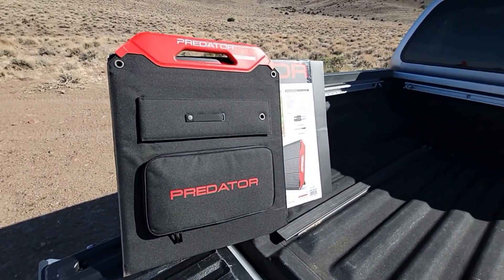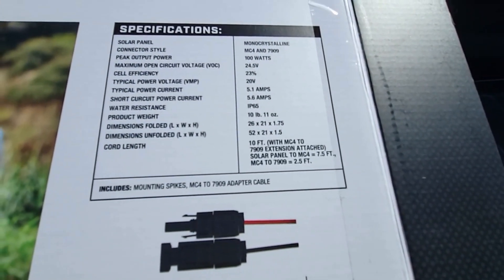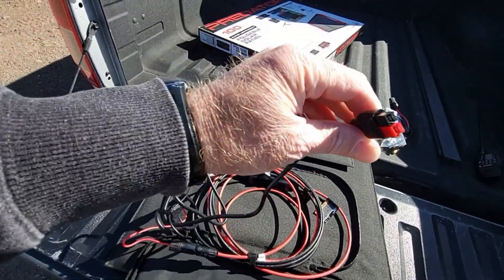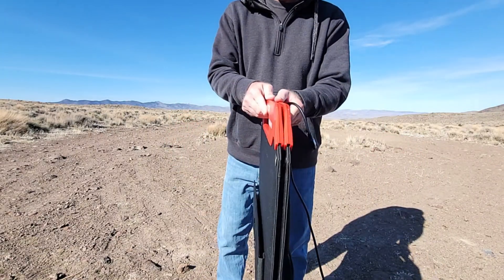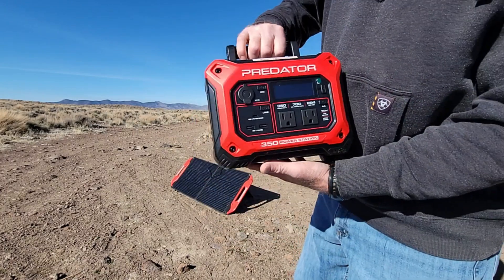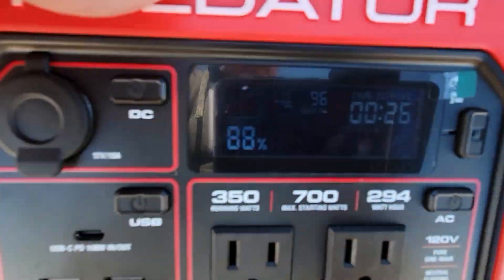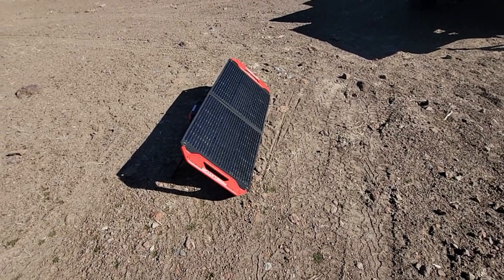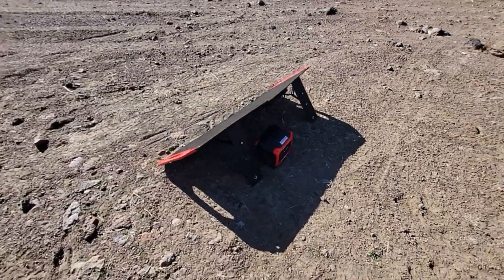New Predator 100 Watt Solar Panel is here!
Picked up the new Predator 100 watt solar panel. Was pulling 96/97 watts in full Nevada sun.